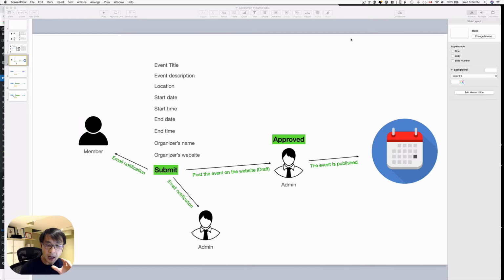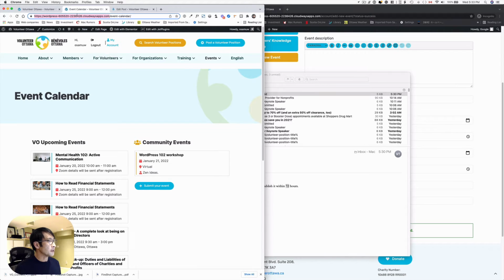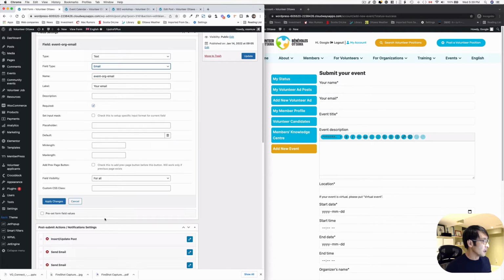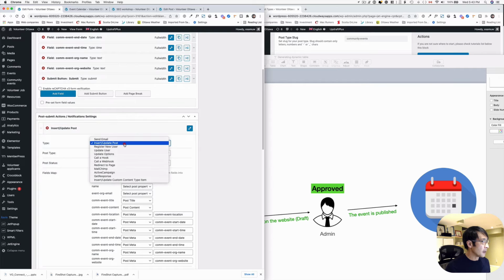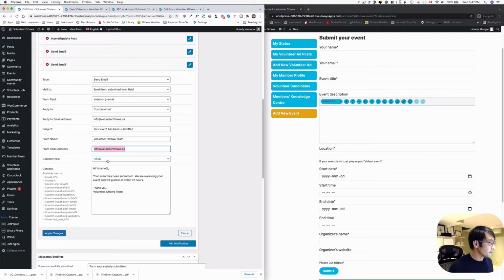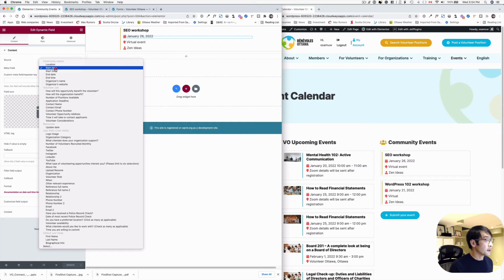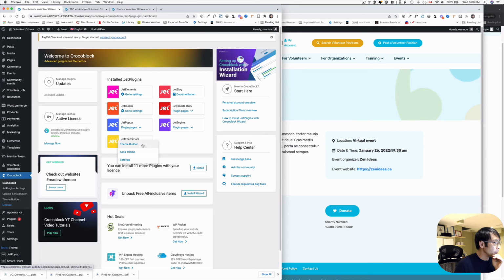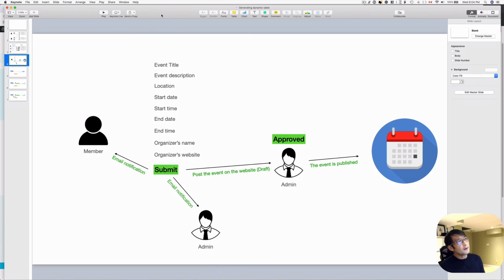Build a community calendar with Crocoblock JetEngine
This is a tutorial on how to create a community calendar where your users can submit their events from a front-end submission form.  If you like to know how to add the functionality of editing/deleting via front-end form, you can watch another tutorial

0:00 - Intro
0:20 - Explaining a community calendar workflow in a slide
2:07 - Community calendar workflow demo in WordPress
5:28 - Creating a custom post type (CTP) for the community calendar.
5:45 - Adding meta fields (location, date, time, etc) for the CPT.
6:23 - Building a front-end form with JetEngine.
16:07 - Displaying the form.
17:41 - Designing a listing element.
20:36 - Displaying the listing element on the calendar page - Listing view
21:42 - Monthly Calendar widget
22:40 - Designing a single event page.
26:55 - Wrap up